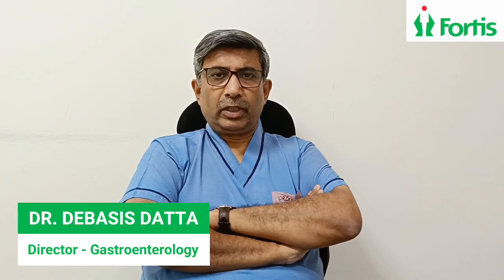Advanced ERCP procedure - Cholangioscopy/SpyGlass | Dr. Debasis Datta, Director - Gastroenterology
Dr. Debasis Datta, Director - Gastroenterology, Fortis Hospital Anandapur, Kolkata in our latest episode of Doc Talk.
Topic: "Advanced ERCP procedure - Cholangioscopy/SpyGlass"